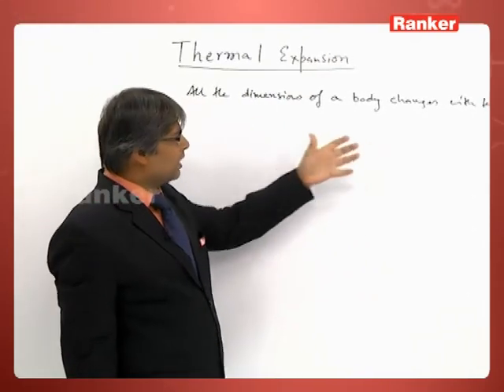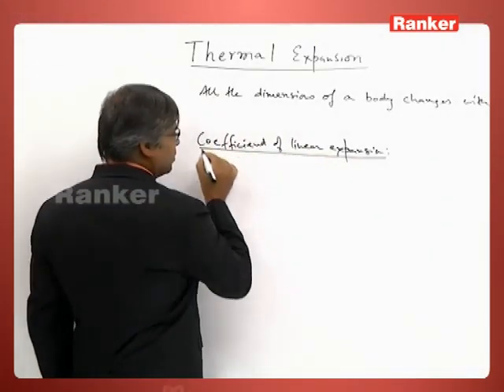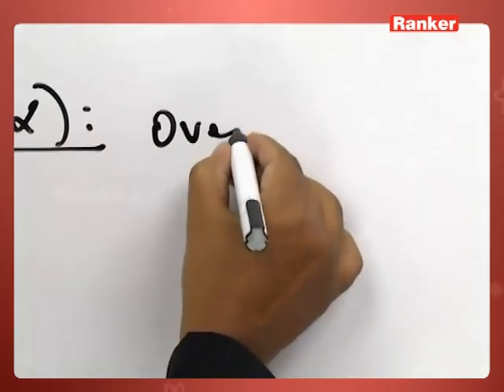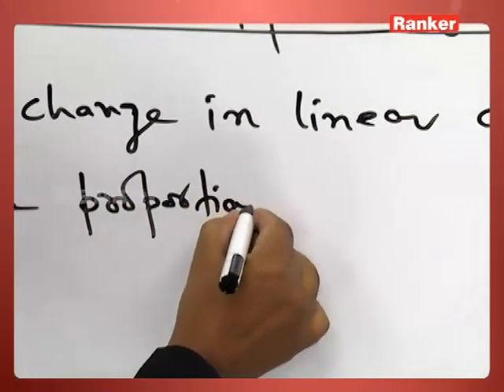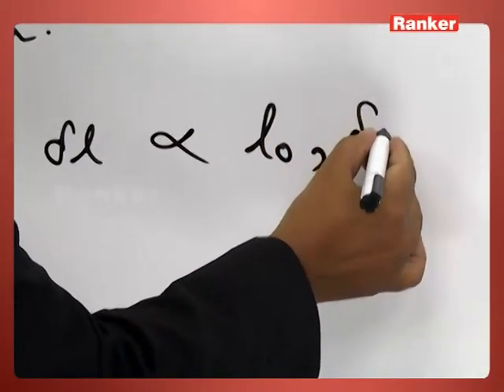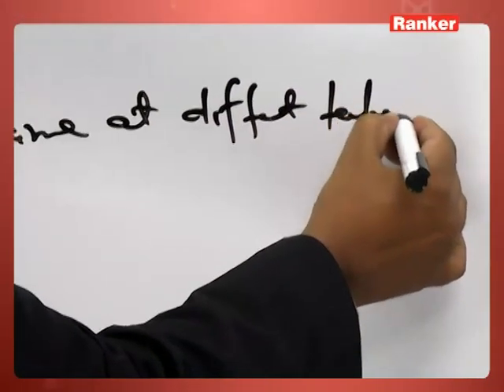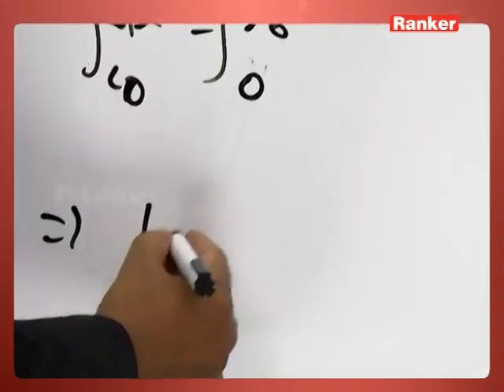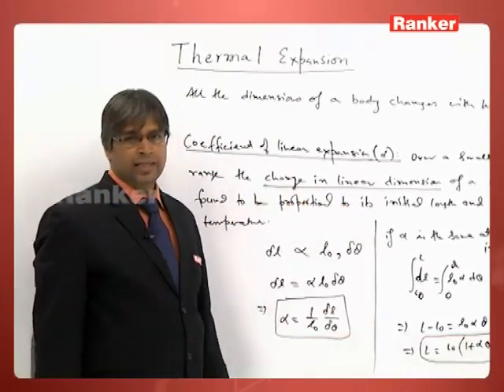THERMAL EXPANSION, physics by Manoj Pandey sir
In this video THERMAL EXPANSION related to physics is explained by Manoj Pandey sir which are best videos for the preparation.

Rankers Learning
Street No:12, Himayath Nagar,
Hyderabad - 500029